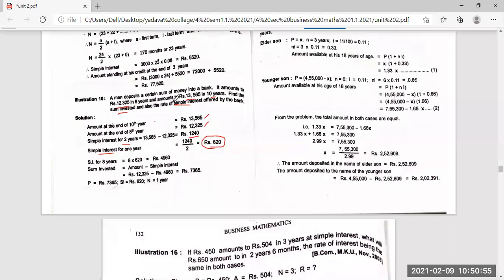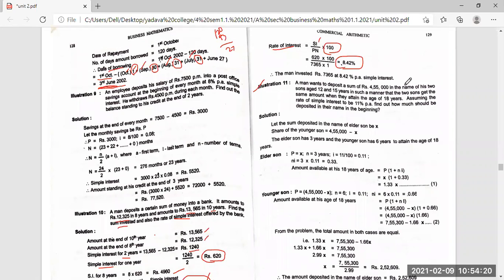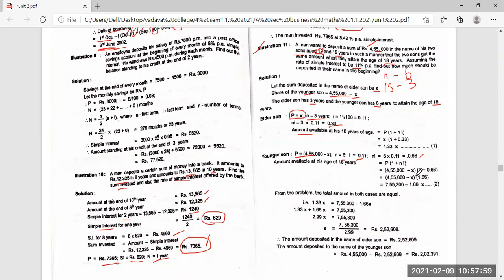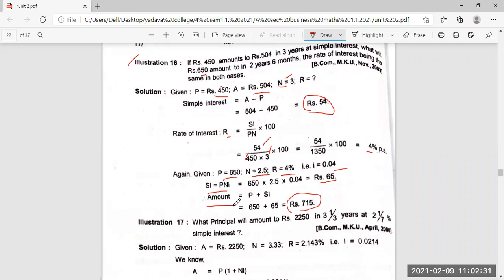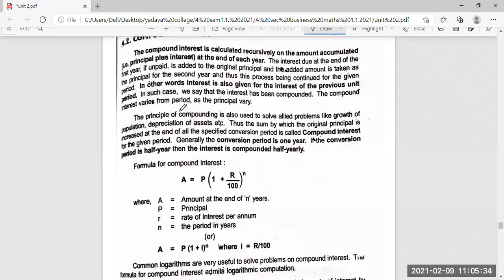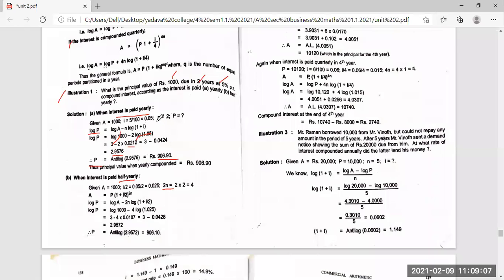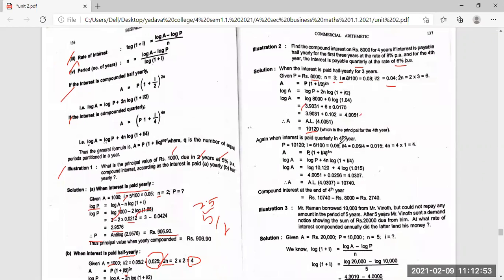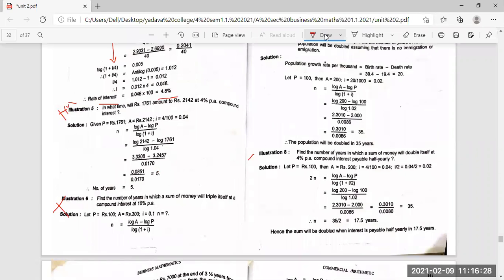unit 3 part 2